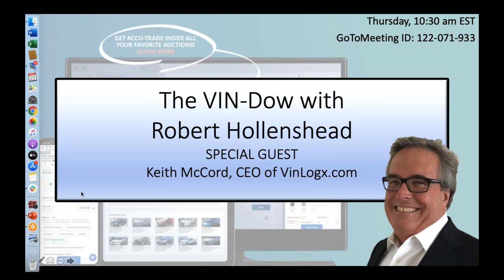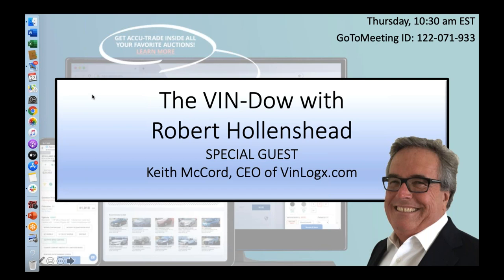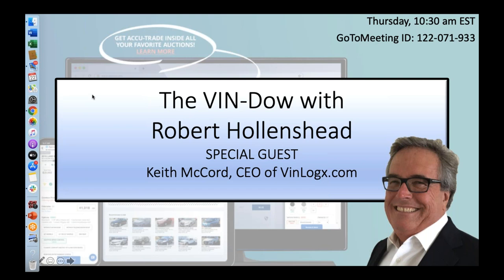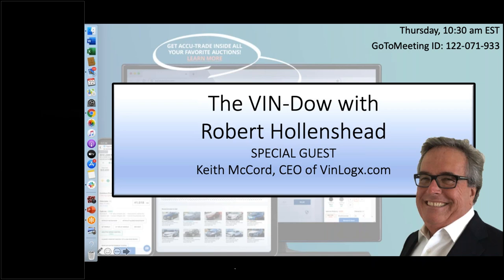VIN-Dow Podcast O22 - Guest Keith McCord of VinLogx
View the VIN-Dow Podcast with Robert Hollenshead (podcast 022) with special guest Keith McCord of VinLogx discussing the future of automotive diagnostics with VINTEL.